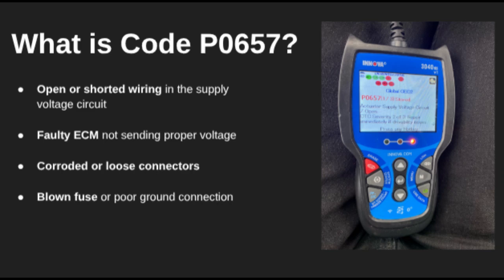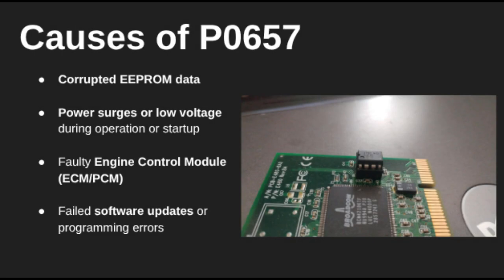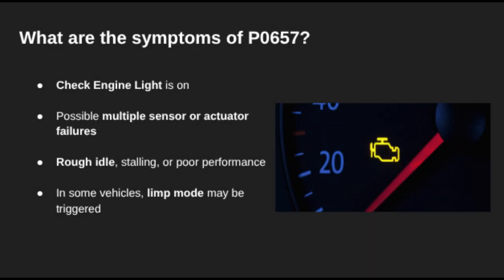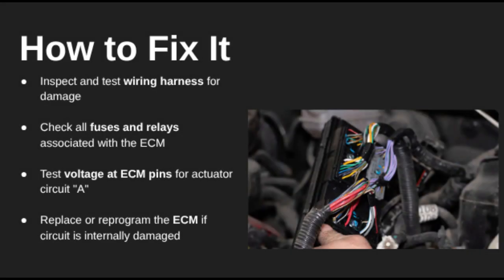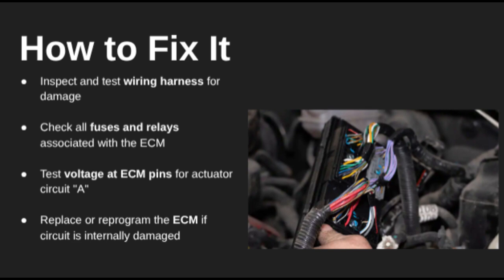P0657: Actuator Supply Voltage “A” Circuit/Open | Trouble Code: Diagnose Symptom Cause Explain Fix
P0657 Code Explained: Actuator Supply Voltage 'A' Circuit/Open

In this video, we break down the P0657 diagnostic trouble code (DTC), which refers to an open circuit or voltage issue in the Actuator Supply Voltage 'A' circuit. This circuit provides power to critical actuators such as the throttle, turbo, variable valve timing (VVT) solenoids, or other engine components.

When the Engine Control Module (ECM) detects that the voltage supply to one or more actuators is missing or outside the expected range, it triggers the P0657 code, potentially causing poor engine performance or system shutdowns.

Common Causes of P0657:

Open circuit or damaged wiring in the actuator power supply

Loose, corroded, or disconnected connectors

Blown fuse or faulty actuator relay

Faulty ECM or powertrain control module (PCM)

Short to ground or power in the harness

Engine stalling or failure to start

Poor throttle response

Malfunctioning engine actuators (VVT, EGR, throttle, etc.)

In This Video, You’ll Learn:

What the actuator supply voltage circuit does

How to identify and trace the “A” circuit

How to test for continuity, voltage, and open circuits

When to check the fuse box, relays, and ECM connections

How to fix the issue and clear the code